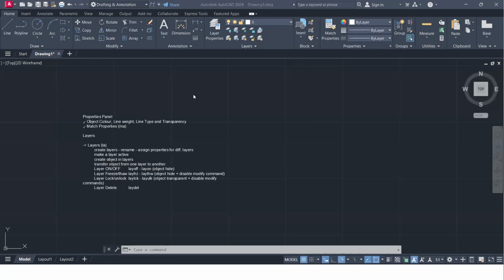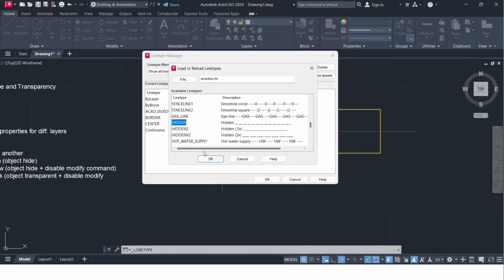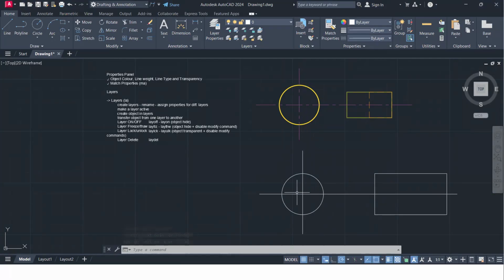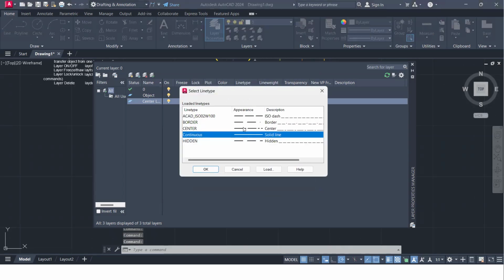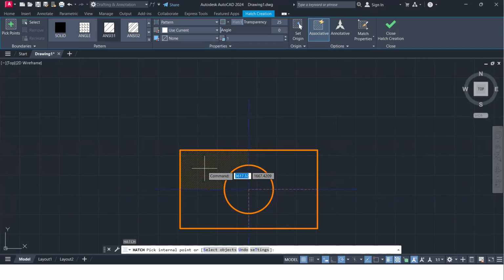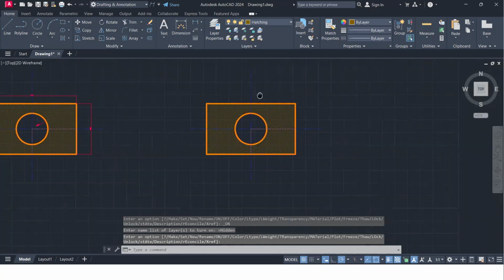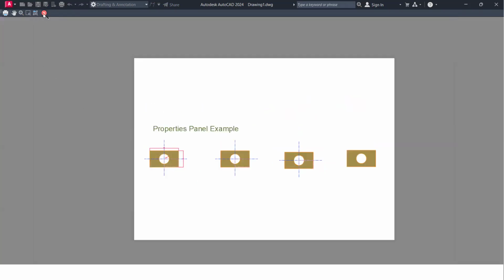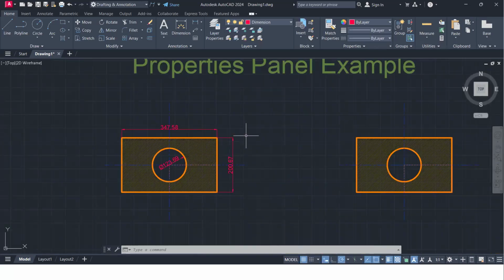AutoCAD: Master Properties & Layer Properties | Part 14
Ready to bring order and efficiency to your AutoCAD drawings? This tutorial is your complete guide to the two most powerful tools for organizing your work: the Properties Panel and the Layer Properties Manager.

By the end of this video, you'll be able to control every aspect of your objects, manage complex drawings with ease, and create a professional, well-organized file that's easy to edit and share.

What you will learn in this video:

A deep dive into the Properties Panel to change an object's color, layer, linetype, and more.

How to use the Layer Properties Manager to create, edit, and manage layers.

The importance of using layers for organizing your drawing by category (e.g., walls, furniture, dimensions).

Best practices for naming layers, controlling visibility, and locking layers.

Practical examples of using layers and properties to streamline your drafting workflow.